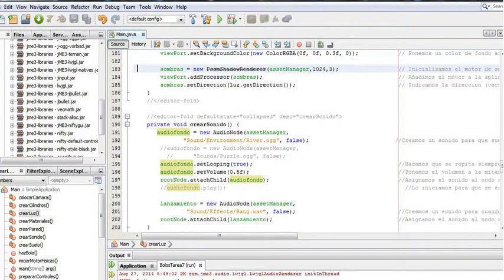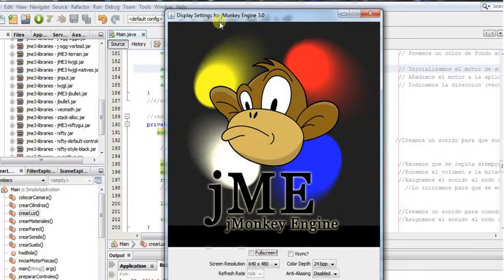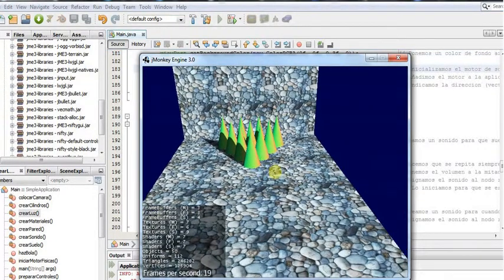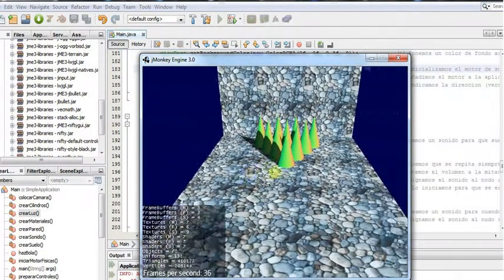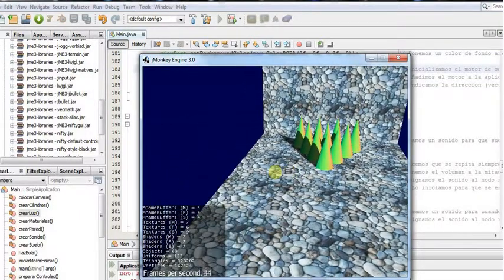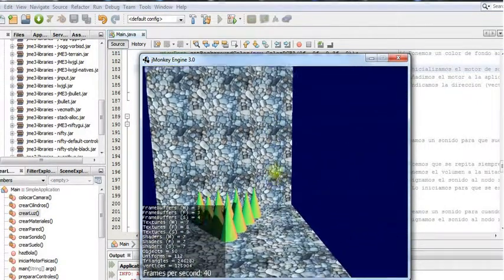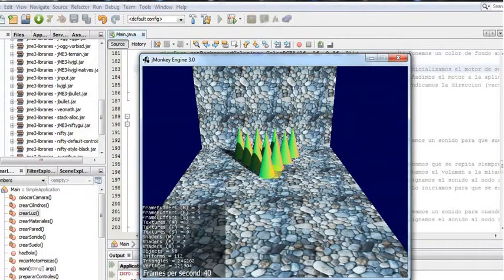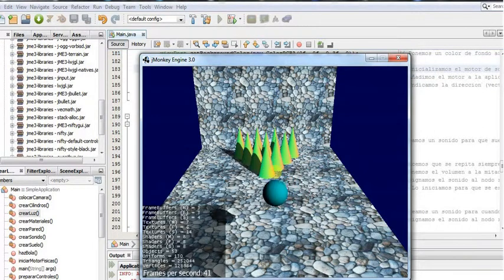Jmonkey Engine Bowling Game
Running Jmonkey Engine in a bowling game.